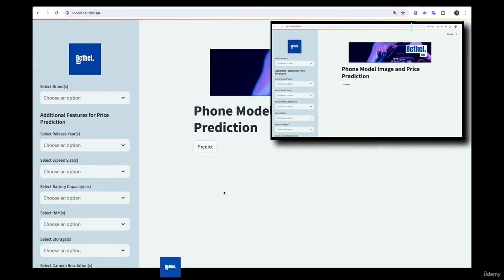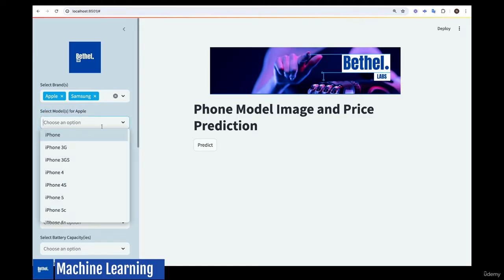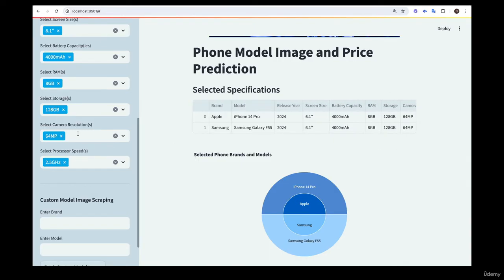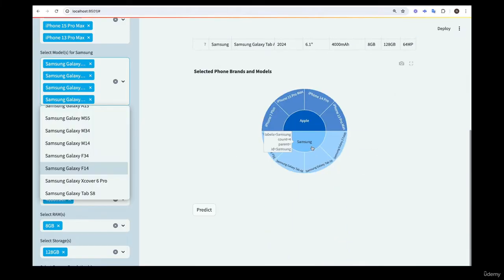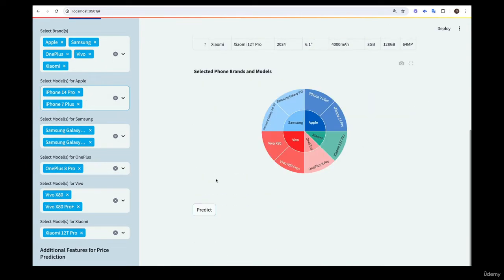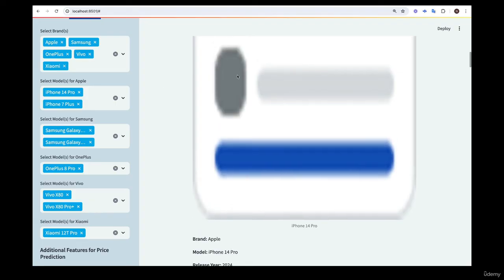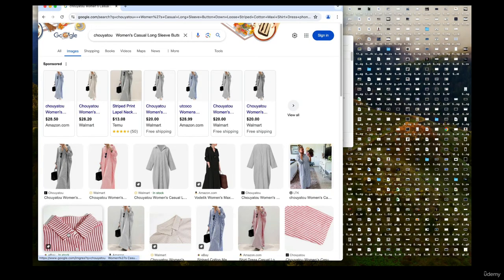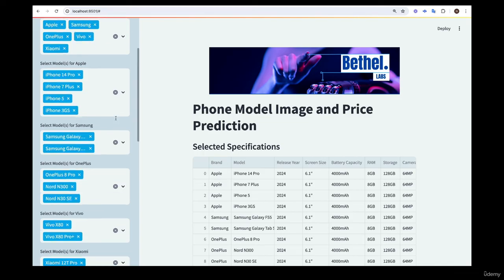Data Science PROJECT : Product Price Prediction | Image Scraping | Analysis & Deployment App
In this real-life hands-on project, we will use Machine Learning techniques to build an app capable of predicting Mobile Phone Prices with live Image scraping and Feature Analysis

Problem Statement:
Objective:
The primary objective of this project is to develop a web application that allows users to predict the prices of various mobile phone models based on selected specifications and display corresponding images of the phones. The application also provides comparative visualizations of the predicted prices across different brands and models, facilitating an in-depth analysis for potential buyers, sellers, or market analysts.

Problem Description:
In the current market, mobile phones are available in a wide range of models, each with unique features and pricing. Consumers often face challenges in determining the fair price of a mobile phone, especially when comparing different brands or models with similar specifications. This project aims to address this challenge by developing a predictive model that estimates the price of a mobile phone based on its features, such as brand, model, release year, screen size, battery capacity, RAM, storage, camera resolution, and processor speed. Additionally, the project integrates image scraping techniques to fetch and display high-resolution images of the selected phone models.

Software Used:
Python: The primary programming language used for developing the application.
Streamlit: A Python framework used to build and deploy the interactive web application.
Selenium: A web scraping tool used to automate the process of fetching images from Google.
Pandas: Used for data manipulation and creating dataframes for feature selection and predictions.
Plotly: A graphing library used for creating interactive visualizations, such as bar charts and sunburst charts.
scikit-learn: Utilized for building and deploying the machine learning model for price prediction.
PIL (Python Imaging Library): Used to handle and resize images.
Techniques Used:
Web Scraping with Selenium: Automated the process of scraping high-resolution images of mobile phones from Google Images.
Machine Learning: A predictive model was built using scikit-learn to estimate the price of a mobile phone based on its specifications.
Data Manipulation: Pandas was extensively used for handling and manipulating data related to mobile phone specifications and prediction results.
Interactive Data Visualization: Plotly was used to create dynamic visualizations, including bar charts for comparative analysis and sunburst charts to represent the hierarchical relationship between brands and models.
Image Handling: PIL was used to download, process, and display images in the Streamlit app.

Skills Applied and Learned:
Python Programming: Applied and improved Python coding skills, particularly in data science, web scraping, and image processing.
Web Scraping with Selenium: Gained hands-on experience with Selenium for automating web browsing tasks and scraping data.
Data Manipulation with Pandas: Developed skills in manipulating and analyzing data using Pandas, including handling missing values and preparing data for machine learning models.
Machine Learning: Applied machine learning techniques to build a regression model for price prediction and understood the workflow of training, saving, and deploying a model.
Web Application Development with Streamlit: Learned to build and deploy interactive web applications using Streamlit, focusing on user experience and dynamic content rendering.
Data Visualization with Plotly: Developed proficiency in creating interactive visualizations with Plotly, allowing for better data interpretation and presentation.
Image Processing with PIL: Improved skills in image processing, including downloading, resizing, and displaying images within a web application.
Problem-Solving: Addressed challenges related to data consistency, model accuracy, and user interface design, leading to the successful completion of the project.

Conclusion:
This project demonstrates the integration of various data science and software engineering techniques to solve a real-world problem related to mobile phone price prediction. By combining machine learning, web scraping, and interactive visualizations, the developed application provides a comprehensive tool for users to analyze and compare mobile phone prices effectively. The project also highlights the importance of combining technical skills in programming, data analysis, and web development to create a functional and user-friendly application.